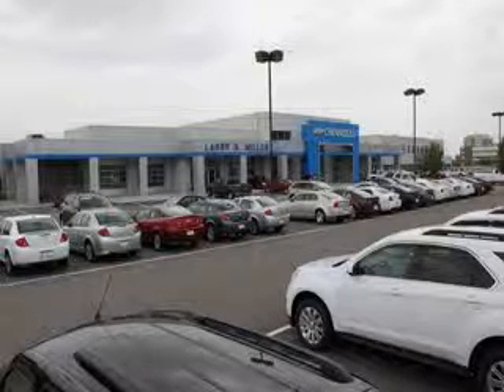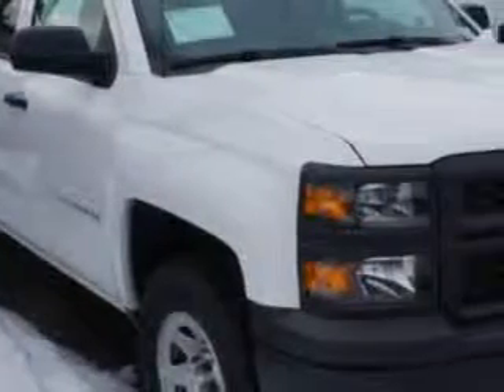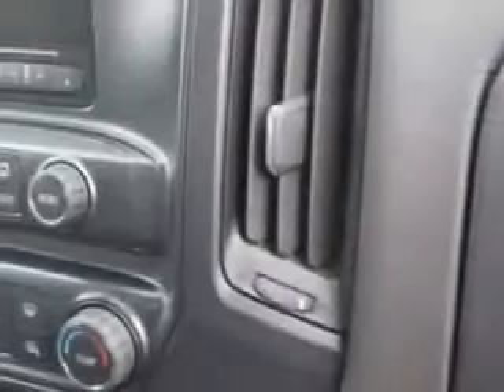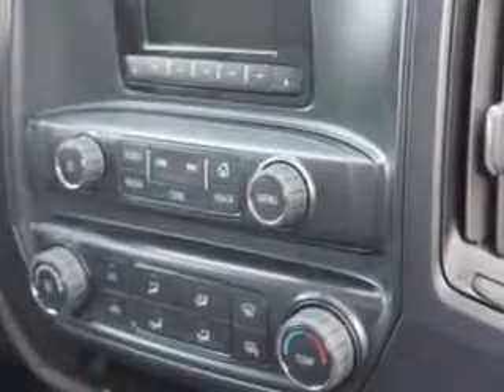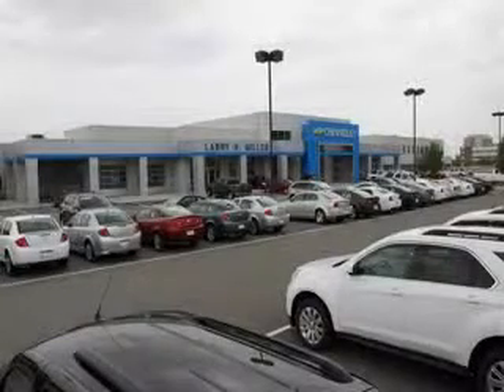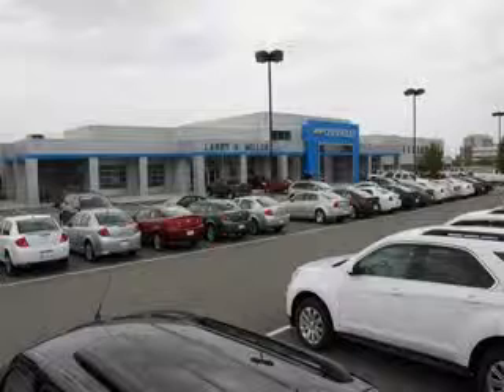2014 Chevrolet Silverado 1500 Larry H. Miller Chevrolet of Murray Murray, UT 84107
Chevrolet Silverado Larry H. Miller Chevrolet of Murray knows you want more in a car. You have a purpose for your vehicle. Check out this  Summit White   Chevrolet Silverado 1500 Regular Cab, equipped with a 6 Cylinder engine and an automatic transmission. Enjoy this utility truck with features like Tail Gate Protector, Cargo Light, Rubber Flooring, Auxiliary Audio Input, Halogen Headlights, Full Size Spare Tire, Vinyl Floor, Tire Pressure Monitoring System, and much more. Get where you need to go, enjoy the drive, and have peace of mind in this  Chevrolet Silverado 1500. See us at Larry H. Miller Chevrolet of Murray today!
MILES:      7
VIN:1GCNCPEH4EZ189422

5500 South State ST.